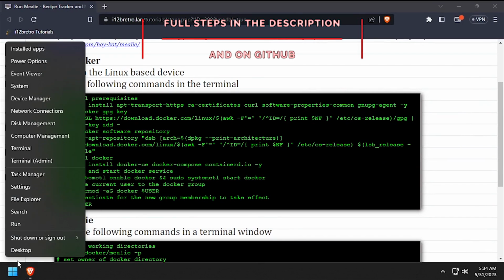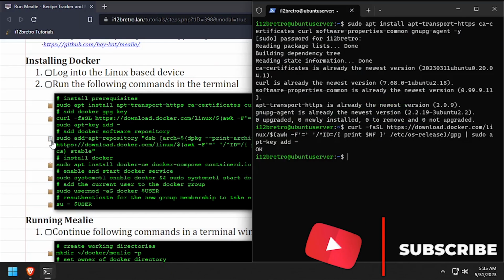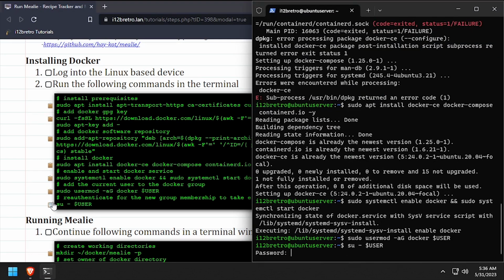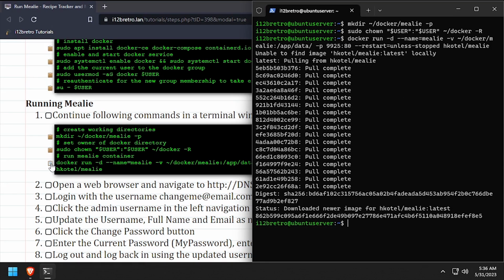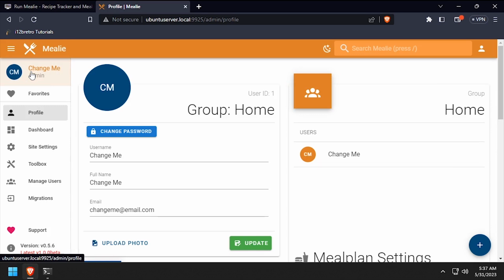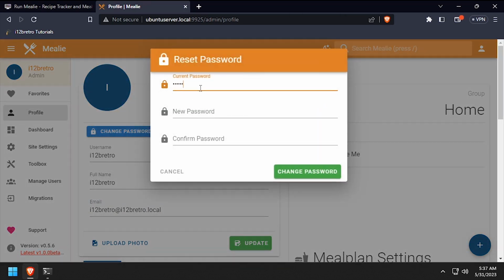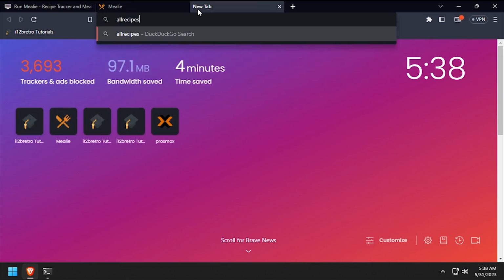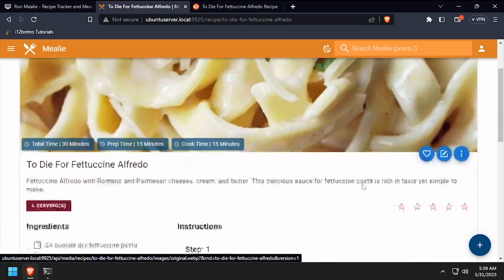Run Mealie - Recipe Tracker and Meal Planner - in Docker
What is Mealie?
Mealie is a self hosted recipe manager and meal planner with a RestAPI backend and a reactive frontend application built in Vue for a pleasant user experience for the whole family. Easily add recipes into your database by providing the url and mealie will automatically import the relevant data or add a family recipe with the UI editor.

Installing Docker
   01. Log into the Linux based device
   02. Run the following commands in the terminal
         # install prerequisites
         # install docker
         su - $USER

Running Mealie
   01. Continue following commands in a terminal window
         # create working directories
         mkdir ~/docker/mealie -p
         # set owner of docker directory
         sudo chown "$USER":"$USER" ~/docker -R
         # run mealie container
         docker run -d --name=mealie -v ~/docker/mealie:/app/data/ -p 9925:80 --restart=unless-stopped hkotel/mealie
02.
   04. Click the admin username in the left navigation menu
   05. Update the Username, Full Name and Email as needed ≫ Click Update
   06. Click the Change Password button
   07. Enter the Current Password (MyPassword), enter and confirm a new password ≫ Click Change Password
   08. Log out and log back in using the updated username and password
   09. Welcome to Mealie